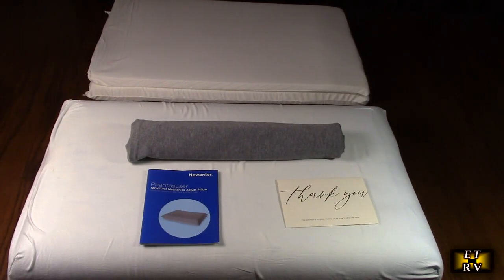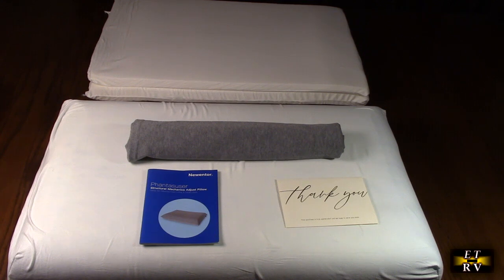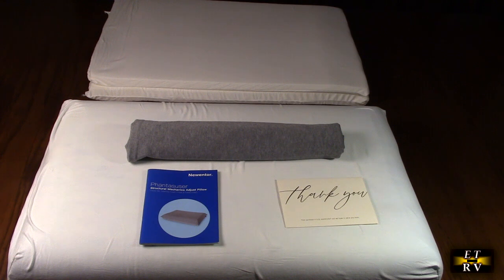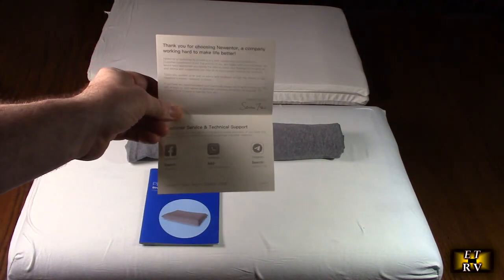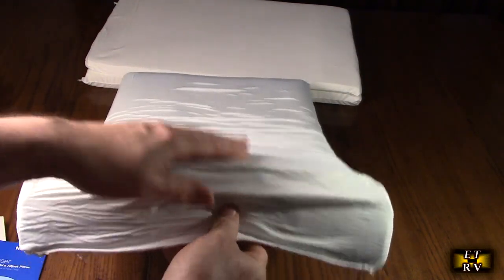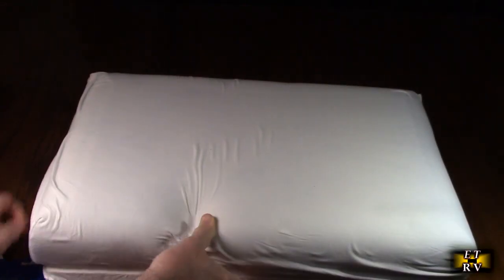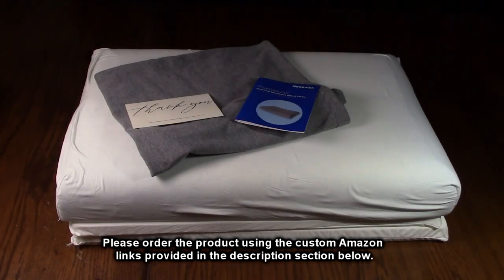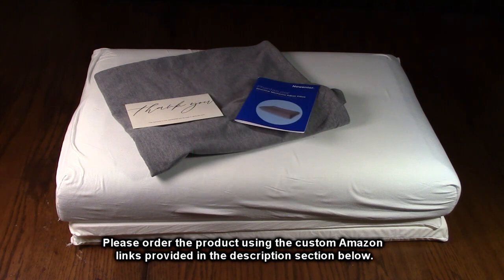Newentor Brand Adjustable Layered Height Memory Foam Pillow Queen Size REVIEW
ORDER Newentor Brand Adjustable Layered Height Memory Foam Pillow Queen Size

CertiPUR-US and OEKO-TEX certified pillow has proudly passed the rigorous test for harmful chemicals, and met the top product safety standards, so you can relax knowing your loved family is snoozing safely.

    CAN NOT ASK FOR A BETTER PILLOW - Your pillow search ends here. If you’ve had trouble finding a pillow that works for you and your slumber needs, you may want to try our Newentor adjustable height pillow, allowing you to adjust the pillow loft to your preference and find a personalized sleep experience.
    WHAT IS INSIDE - Three separate removable layers meet the needs of different sleepers. The top layer with 3 creative horizontal AirCells, is designed for neck and shoulder support, finding the perfect curve for you. Complete with 2 adjustable flat layers, the pillow can accommodate whatever height you want.
    MOISTURE WICKING AND BREATHABLE COVER - This Pillow comes with a machine washable, ultra-soft Modal fiber cover that are skin-friendly and quick to absorb moisture, so you can snooze comfy.